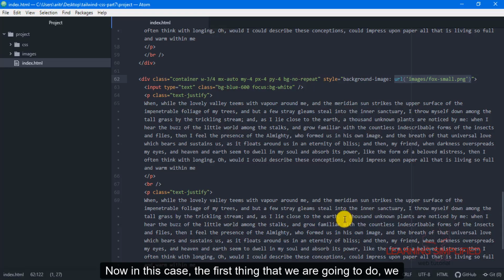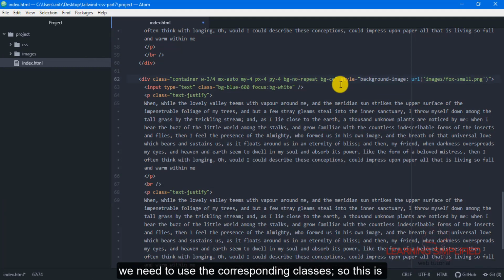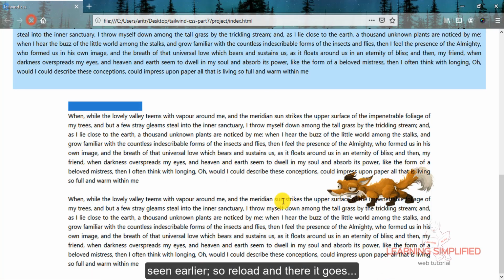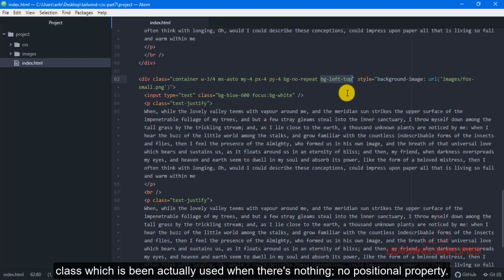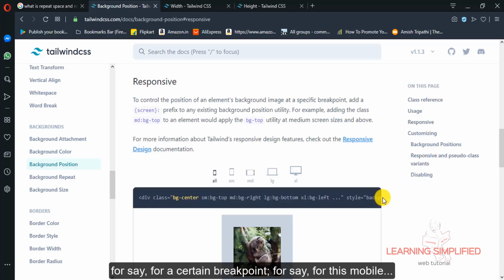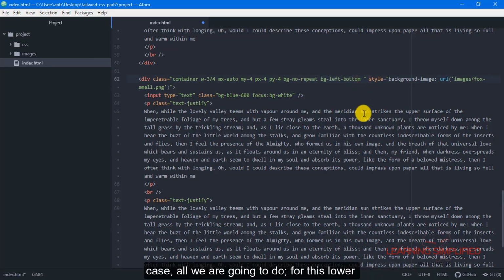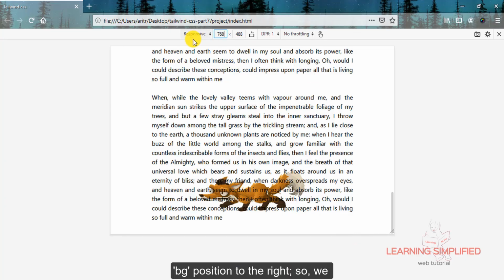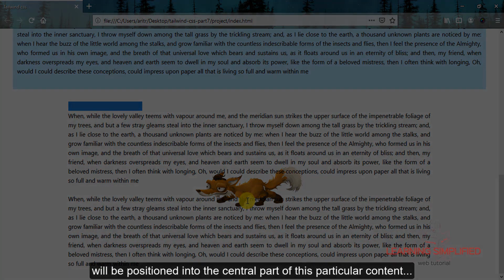Tailwind CSS Tutorial for Beginners Part21:Background Image Position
Tailwind CSS background properties- Background Image Position classes.

Tailwind css background image - Working with Background attachment and positional classes part3.

This is a continuation video of the responsive series, from the last
one included. Some detailed classes related to background image position properties are described here.